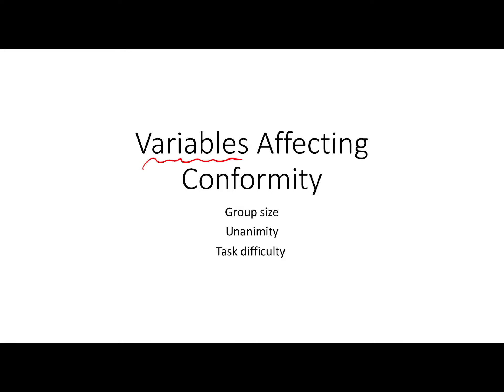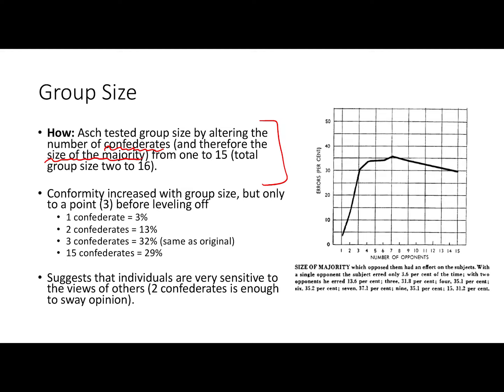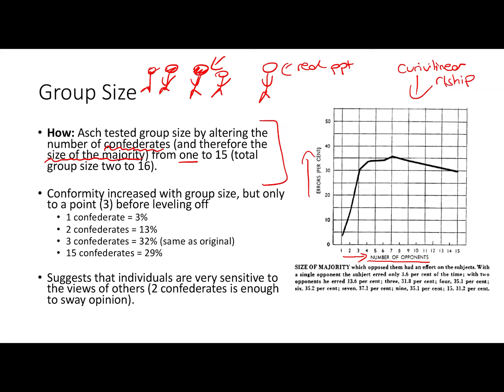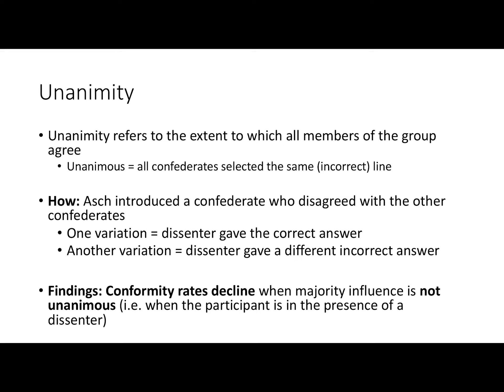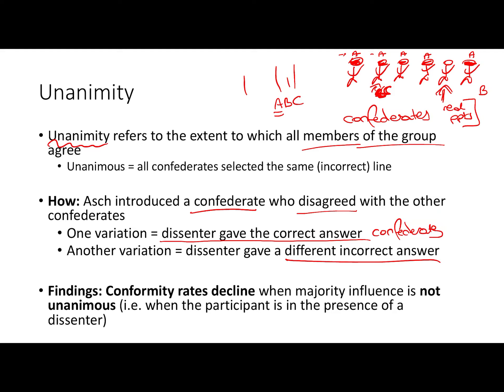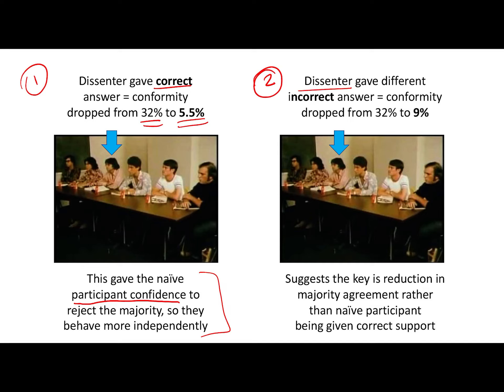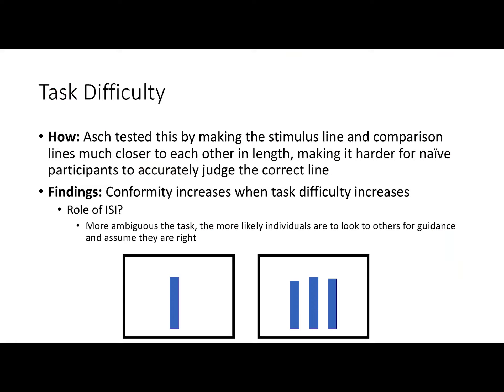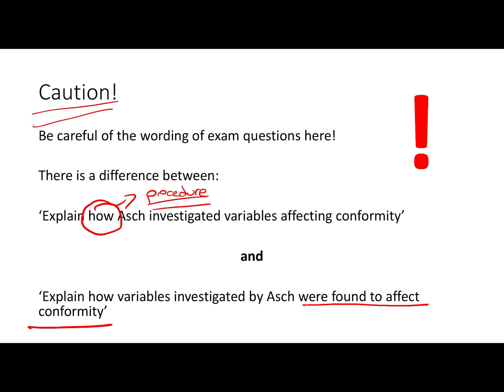Variables affecting conformity